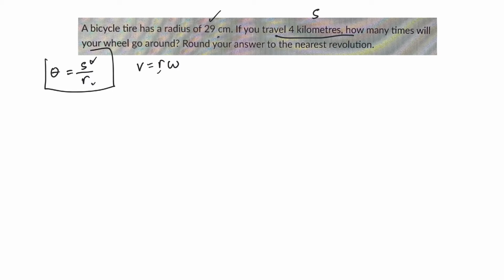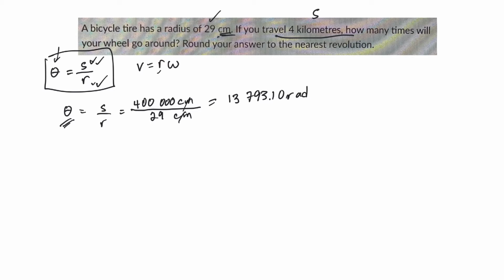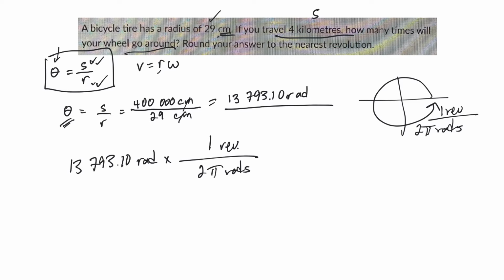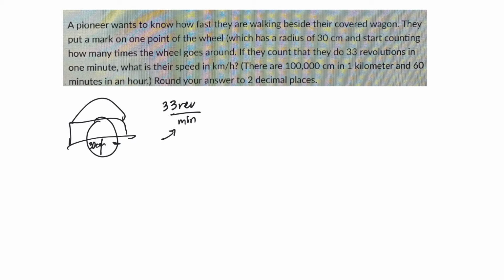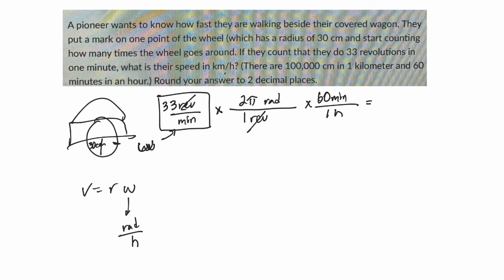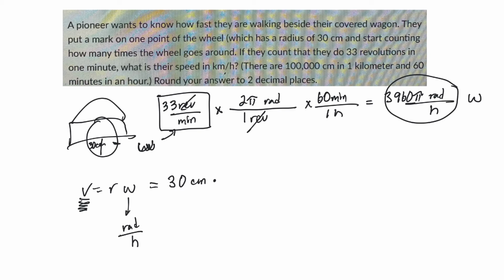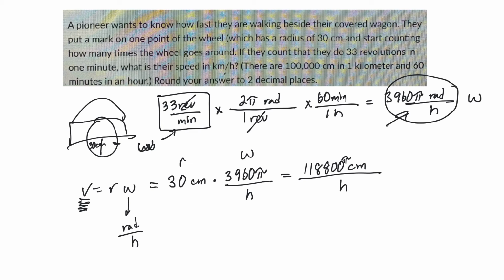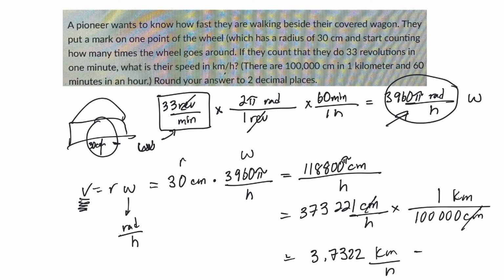21wn mth0032 revolutions and covered wagons.mp4